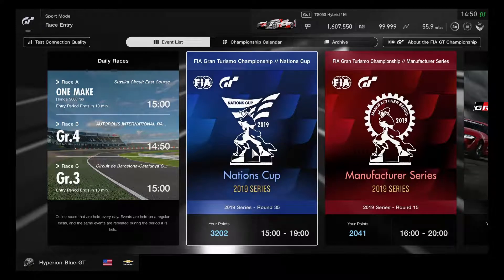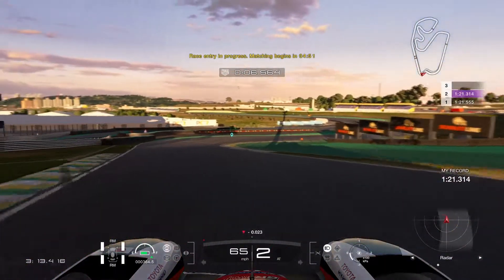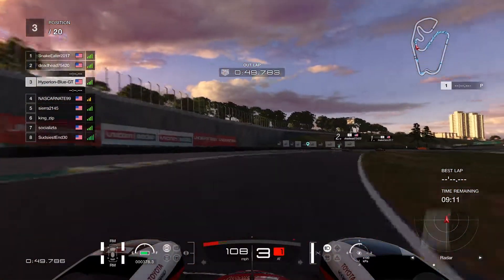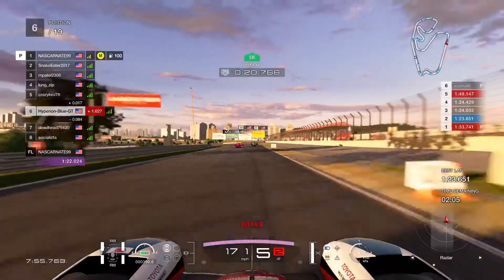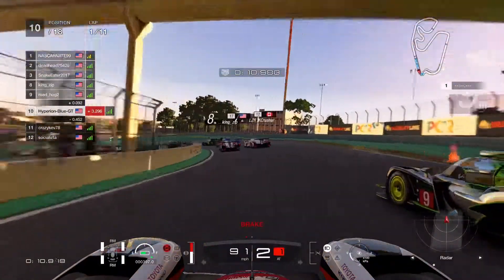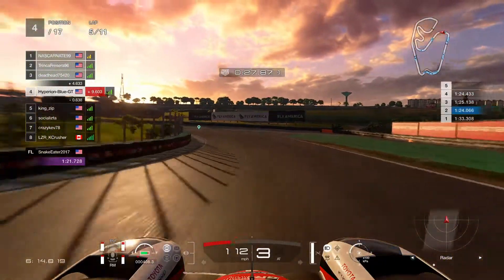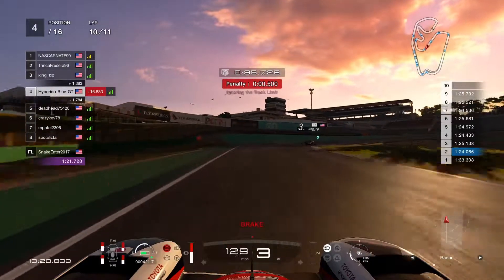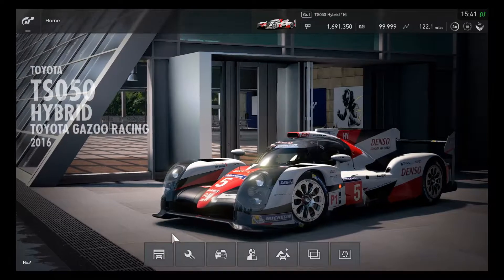Gran Turismo Sport: Nations Cup Round 35 - Gr.1 Race at Autodromo De Interlagos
It's The 2019 of the Nations Cup by Using Gr.1 Prototype Cars at Autodromo De Interlagos.